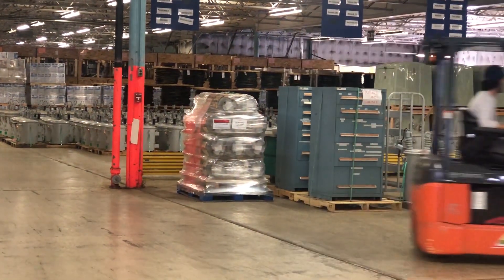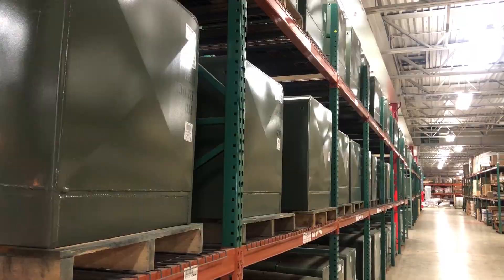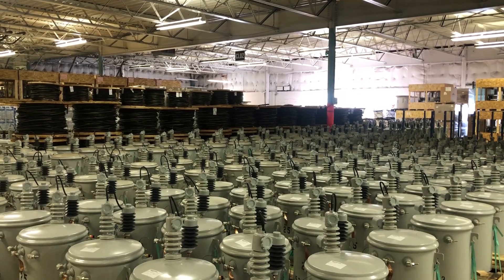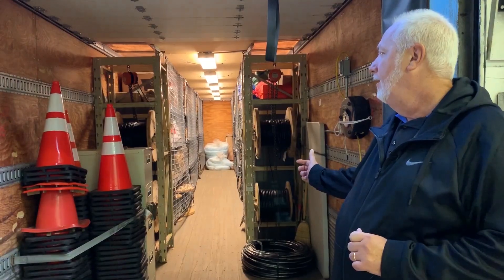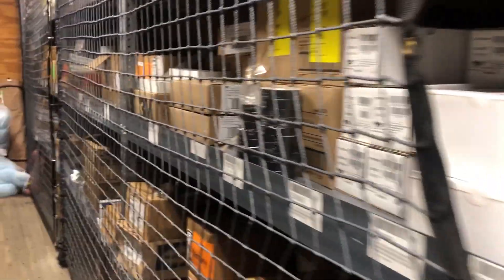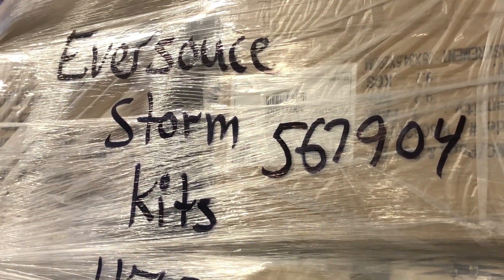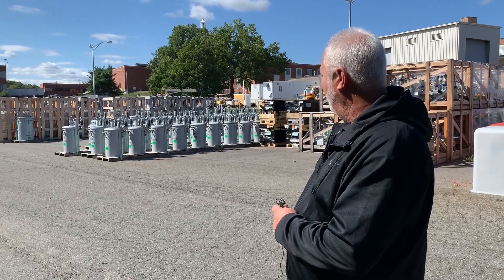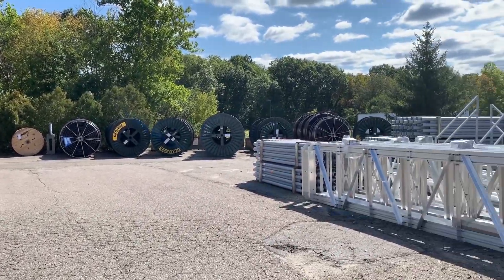A Tour of Eversource's Warehouse in Berlin, CT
Keeping the warehouse Eversource's Berlin campus fully stocked is just one way the company prepares for storms and emergencies year-round. Eversource stores about 7,000 pieces of equipment and tools needed so employees can be there when you need them. The warehouse is 150,000 square-feet, which is the size of three football fields! Check out this video for a tour inside.